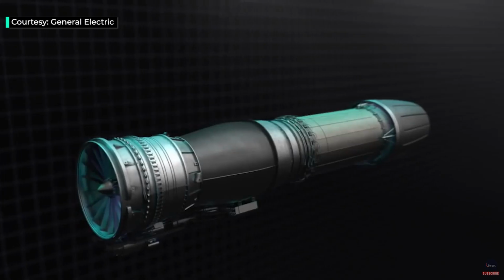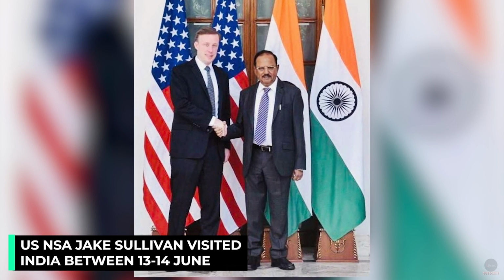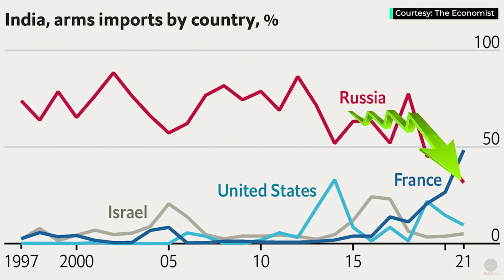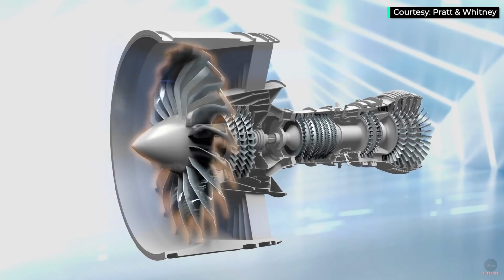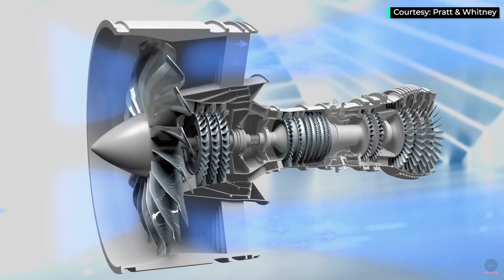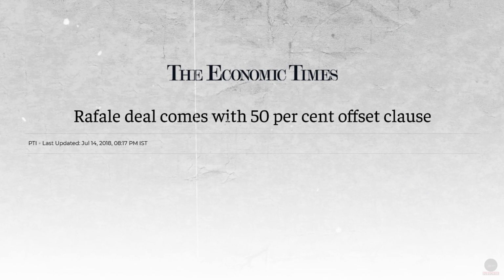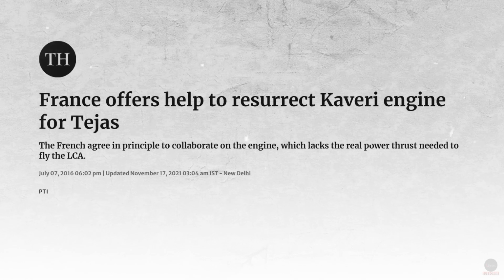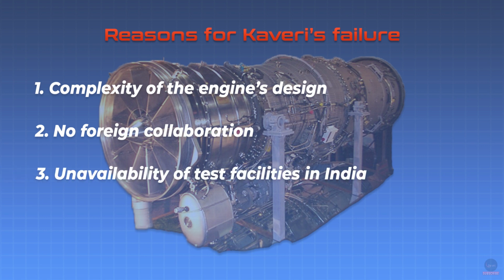GE F414 Jet Engine Deal | US-India iCET | Why did Kaveri Engine fail?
GE Aerospace and HAL signed an MOU for joint production of F414 engines in India during PM Narendra Modi's state visit to the US. He was hosted at the White House by President Joe Biden and the first lady.

The F414 jet engines will power India's LCA MK2 and AMCA MK1 aircraft. In the video I have discussed the US-India iCET partnership, India's dependence on Russia for defence equipment. Also the the working principle of turbofan jet engine and India's journey with GTRE Kaveri engine.

00:00 - Intro
01:37 - GE F414 Jet Engine Deal
02:37 - US-India iCET
03:52 - The Russia question
06:22 - Jet Engine Technology
08:44 - GTRE Kaveri Engine
11:45 - Why did Kaveri fail?